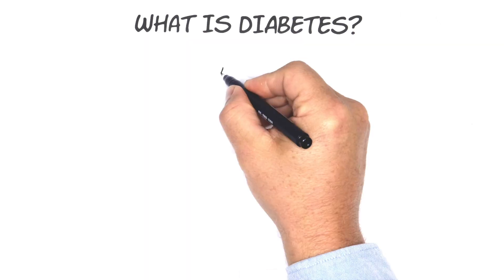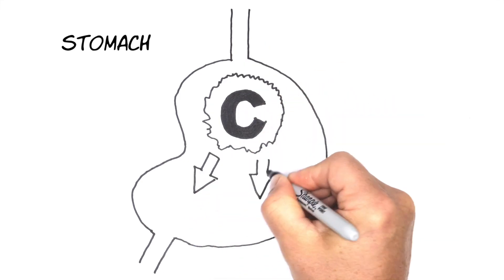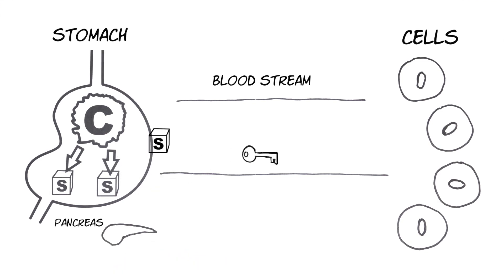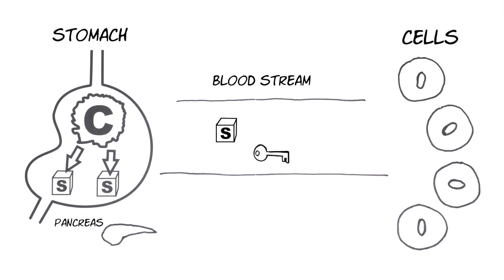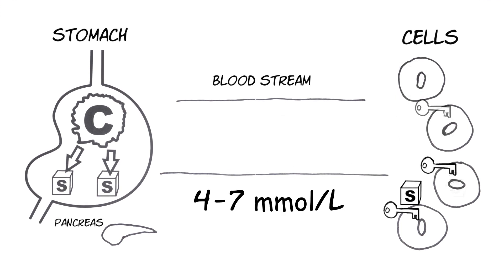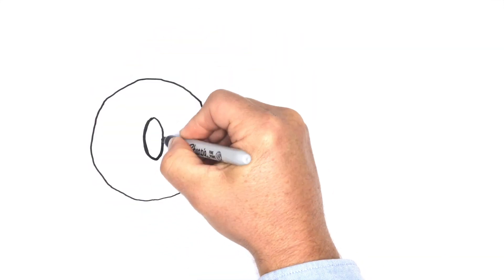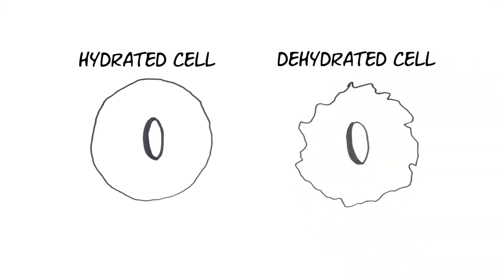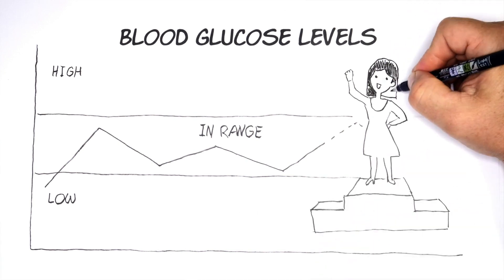What is diabetes? Part 1: Exploring the science behind and effects of diabetes.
In the first of our 3-part ‘What is Diabetes?’ series, we explore the science behind and effects of diabetes. Unsure of what diabetes actually is?